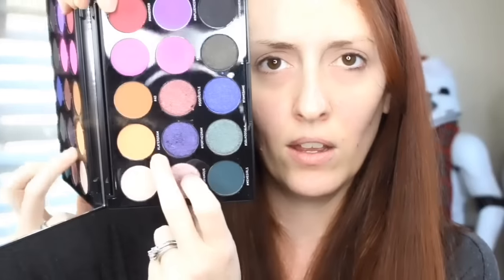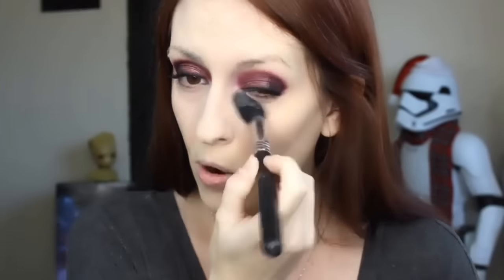Wearable Pink/Purple smokey eye/ full glam using more affordable/easy to find products.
PRODUCTS USED:

EYES:
- The Morphe 15S Social Butterfly palette: Latergram, Besties, makeover, influencer, offcamera, nowtrending.
- Marc Jacobs Highliner in Blacquer.

FACE:
- Hourglass Veil Mineral Primer.
- Elf corrective concealer palette.
- Maybelline Instant Age Rewind Eraser/Concealer in Ivory and Neutralizer.
- Elf Under eye brightening Powder.
- Loreal Brow Stylist Definer in light brunette.
- NYX matte bronzer in Light
- Physicians Formula butter highlighter in Pearl.
- Morphe 9N blush palette
- NYX Control Freak Clear Eyebrow Gel.

LIPS:
- Bite Beauty lip crayon in Sugarcane
- Marc Jacobs lip lacquer in Pink Flamingo.

BRUSHES & TOOLS:
EYES:
- Morphe M441 blending brush.
- Morphe M433 crease.
- Morphe E36 pencil brush.
- Morphe M321
- Morphe M167 flat shader brush.
- Morphe M506
- Sigma Flat Definer E15 brush

FACE:
- Kat Von D highlight brush no. 4 used for bronzer.
- Morphe E41 used for bronzer on neck.
- Morphe M501 used for highlight.
- Morphe Angled blush/c